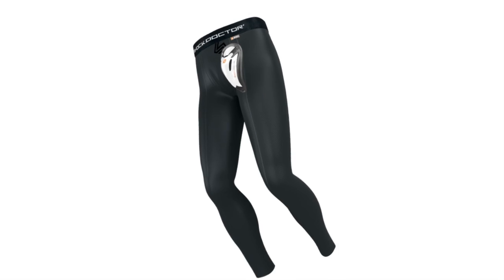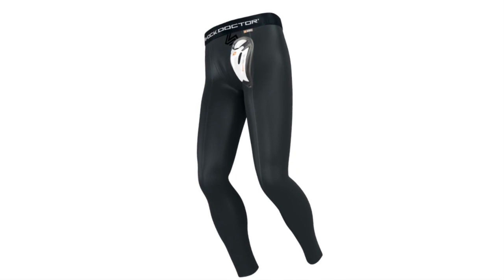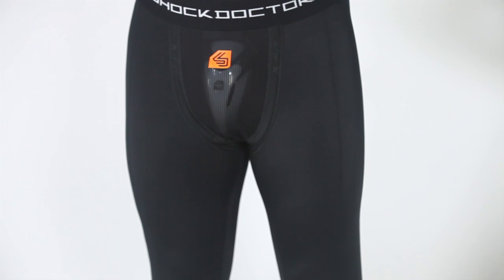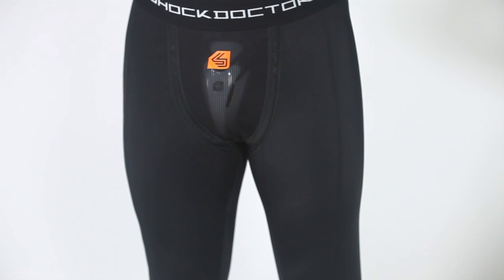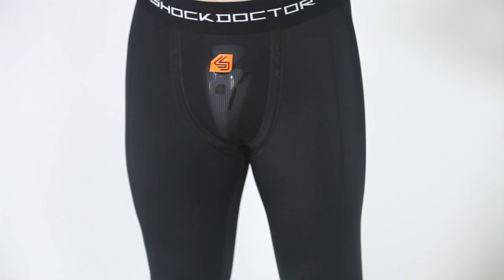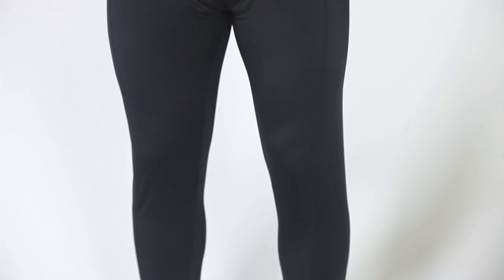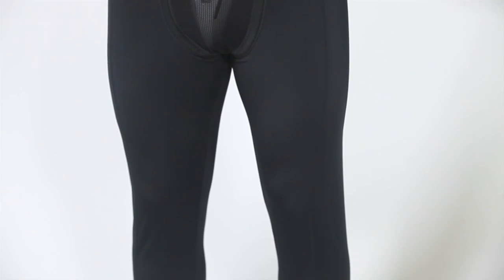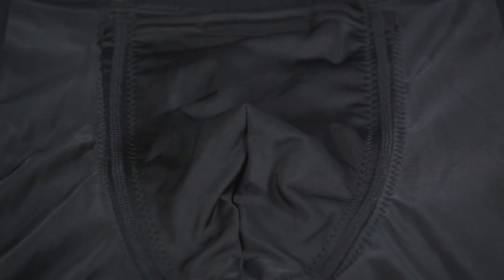SHOCK DOCTOR 230 CORE LONG COMPRESSION SHORT WITH BIO-FLEX CUP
EXTREME COMFORT AND PROTECTION
FOR EVERY SPORT
The compression fit and the X-Pocket Cup Retention System position the cup pocket in a more natural position between the legs for a closer, more comfortable fit. Full-length coverage is highly recommended for cold weather activities. The Shock Doctor BioFlex Cup, a vented bio-shape device designed to shield areas where protection is most crucial. The body of this core protective gear forms flawlessly to your athletic frame providing unrestricted movement, airflow and comfort.
Premium 4-way stretch moisture wicking fabric for max comfort and compression
X-pocket securely keeps cup in place
Dual mesh cup panel for maximum ventilation
Bioflex cup with gel perimeter for superior comfort and protection
TECHNOLOGY & FEATURES
CORETM X-POCKET™ CUP RETENTION SYSTEM
Positions the lower third of the cup in a more natural postion between the legs for a close more comfortable fit.
COMFORT FIT WAISTBAND
For the most comfortable fit.
VENTED MESH CUP POCKET
Allows for maximum airflow to keep you cool and dry.
BIO-FLEX™ CUP
Unique, vented bio-shape body with integrated gel perimeter pad for unrestricted movement and improve comfort.